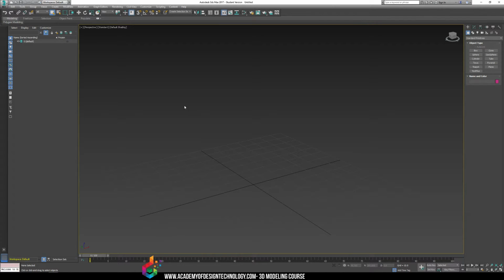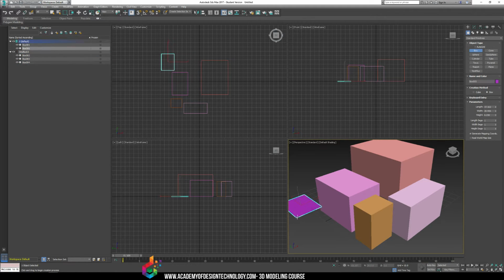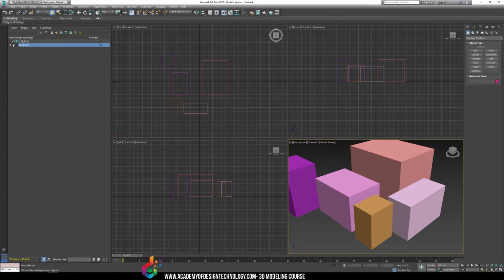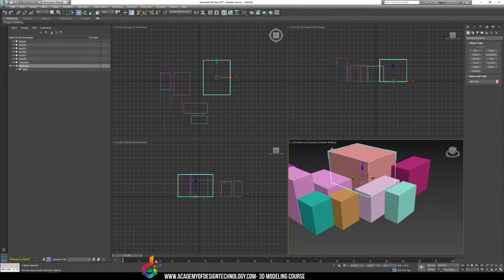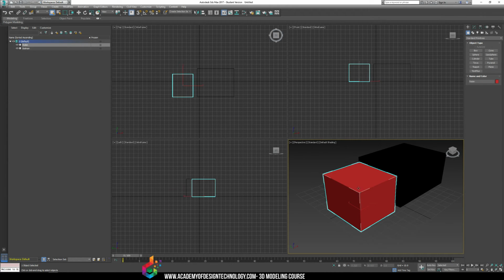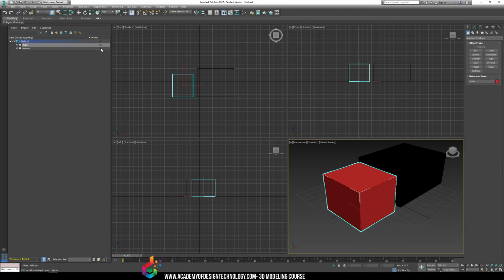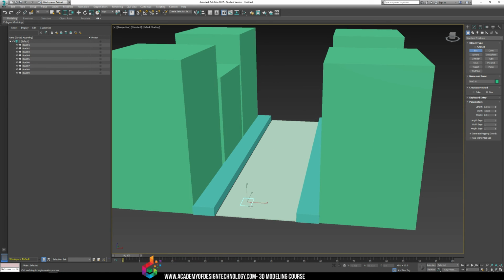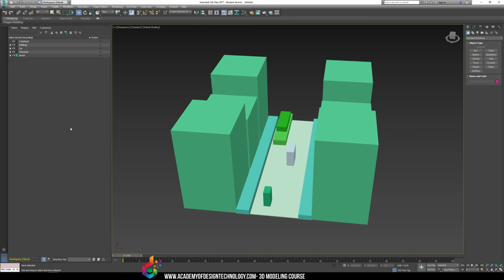AODT - 3D Modeling - Week 1 - Part #3 - Layer and Scene Manager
New Hotkey : Alt+X : Object See-Through